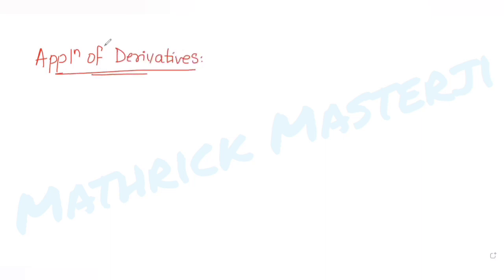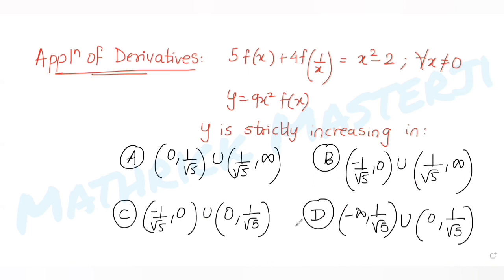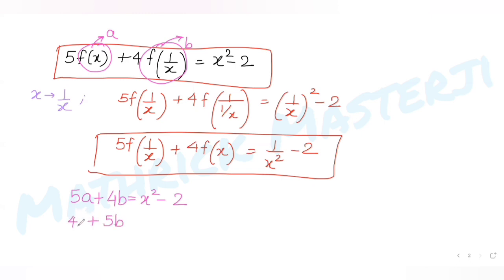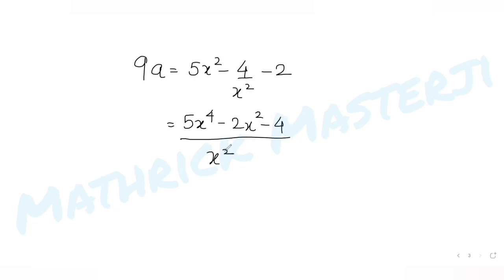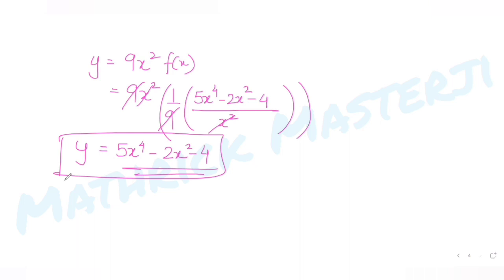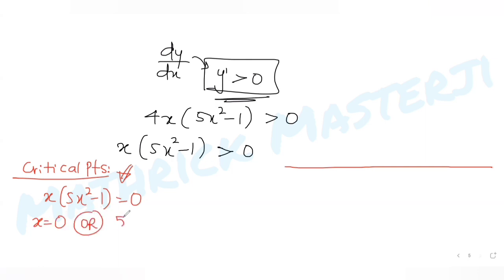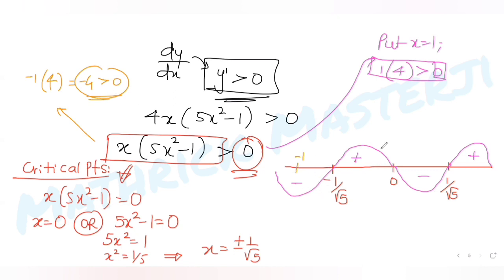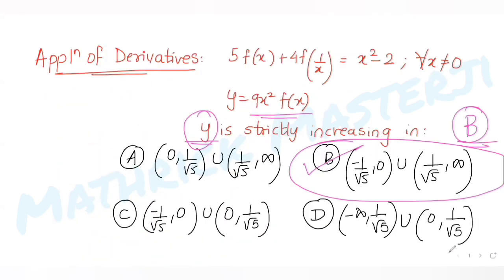If f(x)+4f(1/x)=x^2-2, x is not equal to 0 and y=9x^2f(x), then y is strictly increasing in:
A. (0,1/√5)U(1/√5, ♾️)
B. (-1/√5,0)U(1/√5, ♾️)
C. (-1/√5,0)U(0,1/√5)
D. (-♾️,1/√5)U(0,1/√5)